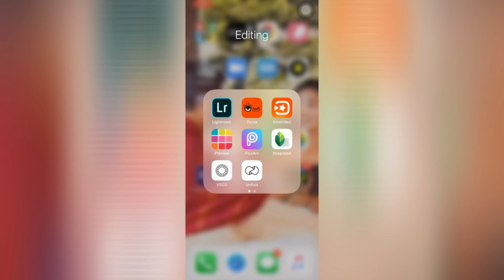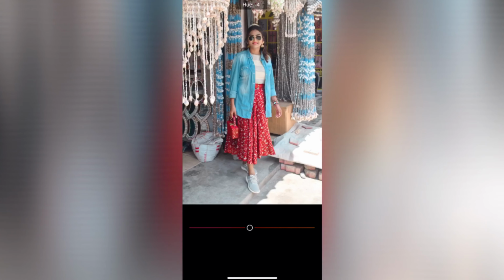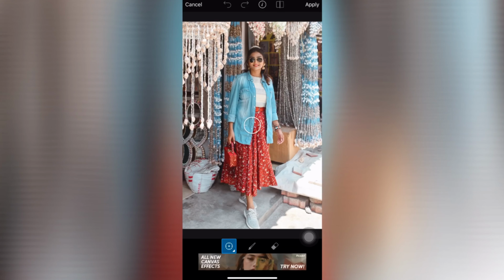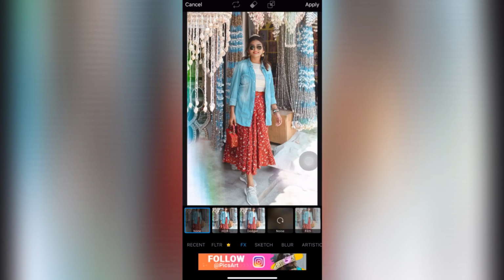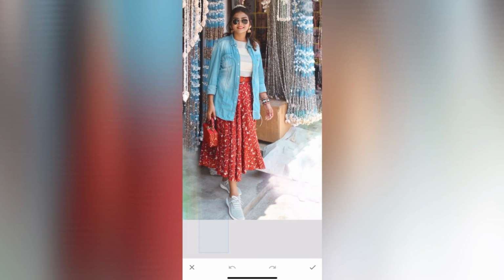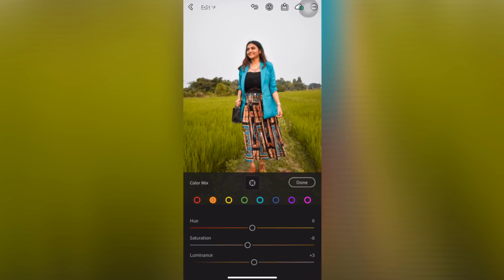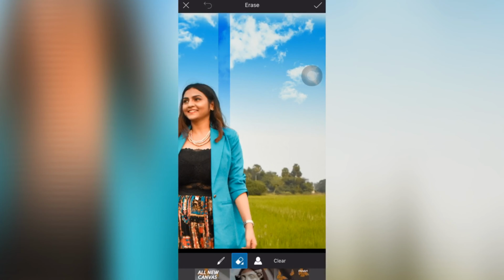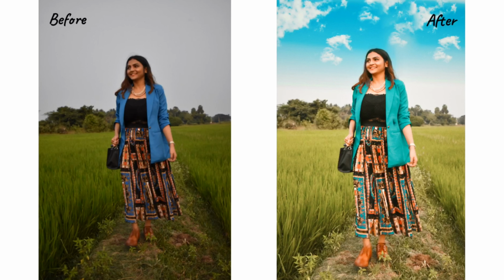How I edit my photos in Lightroom, VSCO, Tezza app, Snapseed & PicsArt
Here’s the most requested video for you all. Hope you find this tutorial useful. Enjoy!

Love,
Anamika